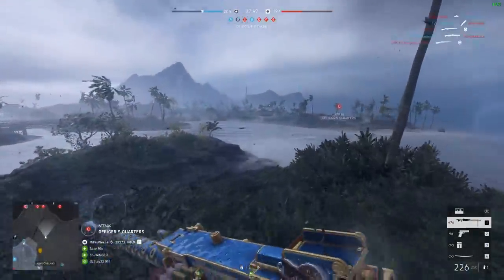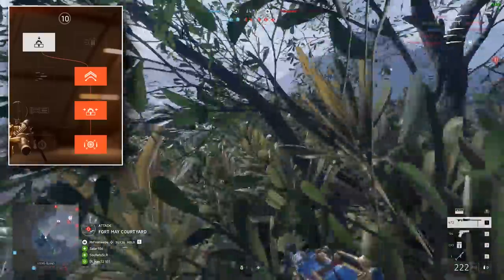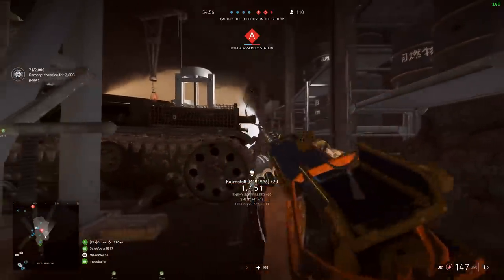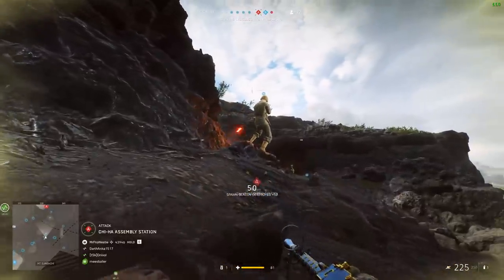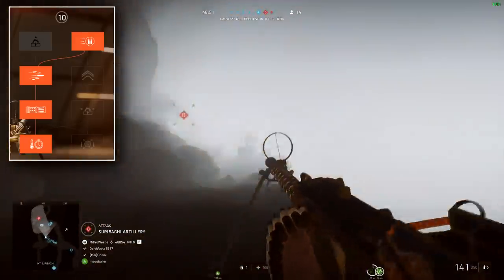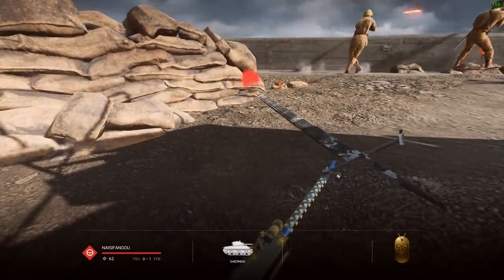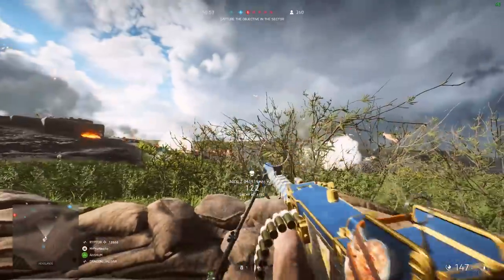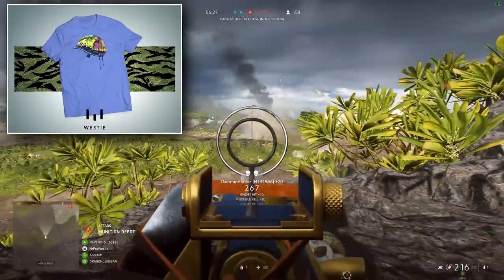INSANE ACCURACY Browning M1919A6 MMG 😏 Battlefield 5 (Pacific Gameplay New Weapon)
The new Browning MMG in Battlefield 5 has some INSANE accuracy if you use the right specializations! Check out some new weapon Pacific gameplay of the Browning M1919A6 :D